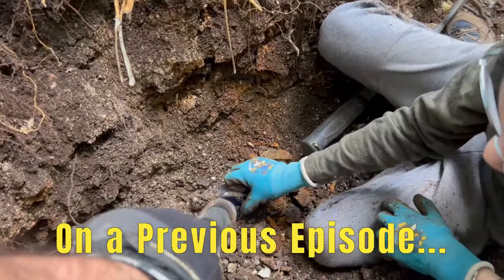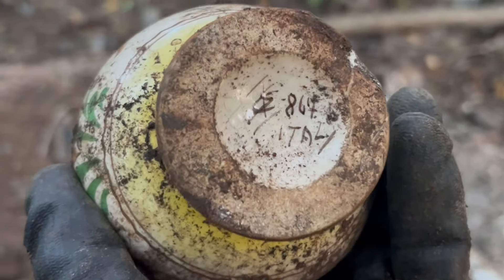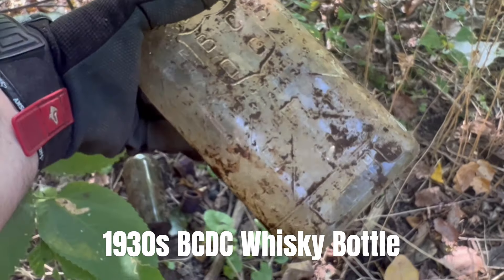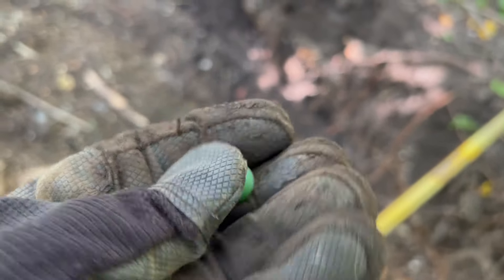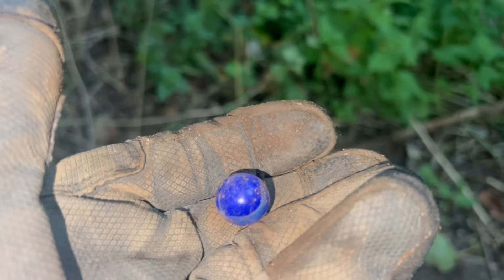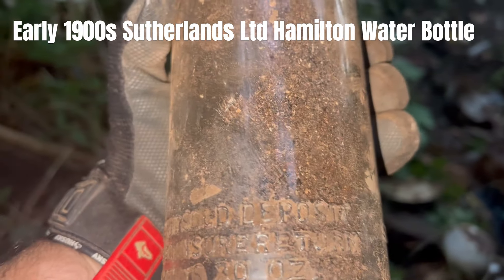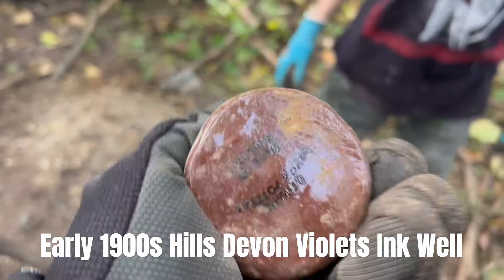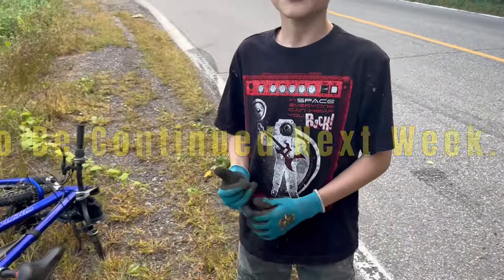100 Year Old Map Leads to Buried Treasures and Rare Bottles💥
Found antique bottles, relics and other old treasures at an old bottle dump.

Once again Tyler and I took our metal detectors and shovel out for another exciting treasure hunt. Hopefully the location we choose today will be loaded with coins and other amazing treasures. If we are not metal detecting, I am sure we will be bottle digging. We are always on the hunt for rare or old coins and bottles. Old silver coins are always our main goal on every metal detecting hunt. Tyler is always the star of the show with his enthusiasm to metal detect for hidden treasures. Tyler started metal detecting and treasure hunting when he was only 7 years old and received his first metal detector when he was 7. Since then he has been hooked on finding rare treasures in the ground. In our videos, you will see us treasure searching old parks or pin pointing at old schools or possibly bottle digging in a woods or magnet fishing a pond and sometimes scavenging down a creek looking for arrow heads. Our goal is to keep you entertained and coming back for more.

We now use the Garrett AT Pro and Garrett AT Max and Garrett pin pointers. Tyler uses a Quest X10 Pro. We use an Anaconda NX-6 shovel to dig the holes. We record videos with the Apple iPhone 13 Pro and GoPro 10. We use a Brute 1200 LB magnet for magnet fishing. We are proud Canadian detectorists and treasure hunters up here in good old Canada. Tyler's mom edits all the videos.

Note: we are very careful to not dig up nicely landscaped sports fields or very nice landscaped parks during our videos. We try to stick to areas that are not nicely landscaped. We fill every hole properly to make sure there are no pedestrian injuries and to make sure we don't cause any issues with the city. We are very responsible detectorists.

Thanks for reading and have an awesome day!

Tyler and Frank